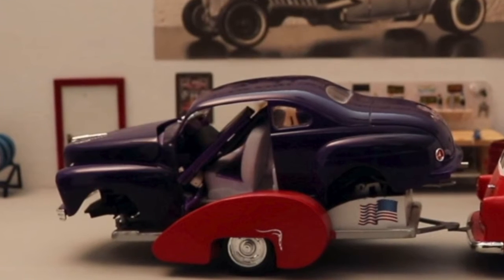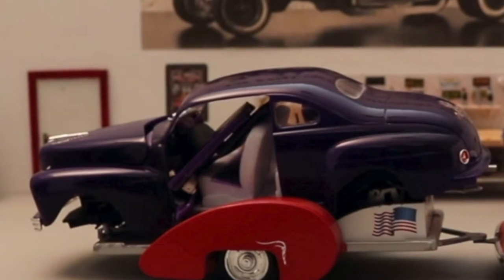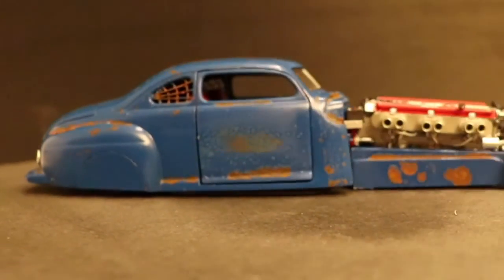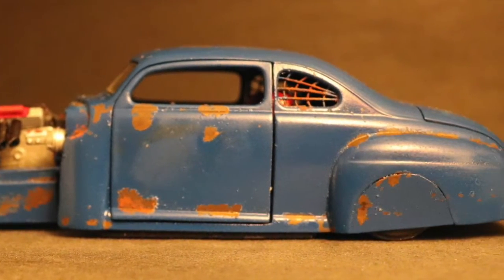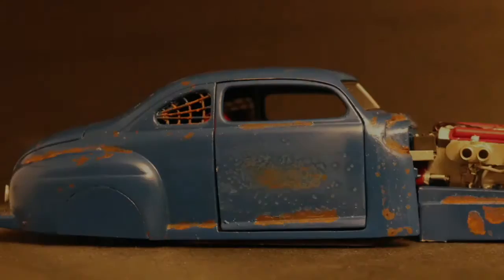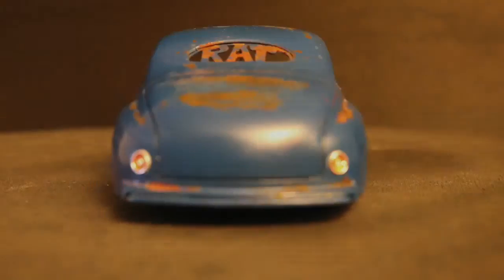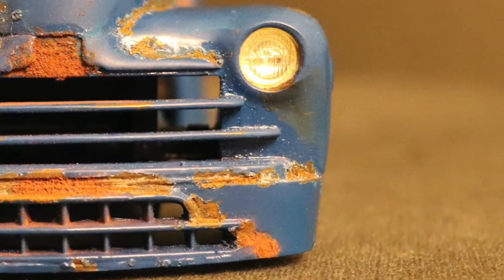The finished build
Here some eye candy